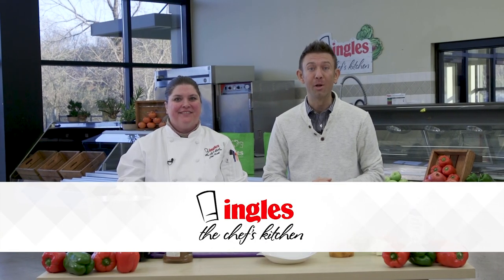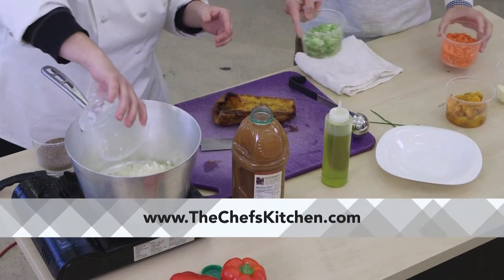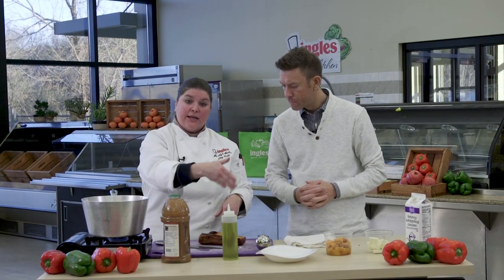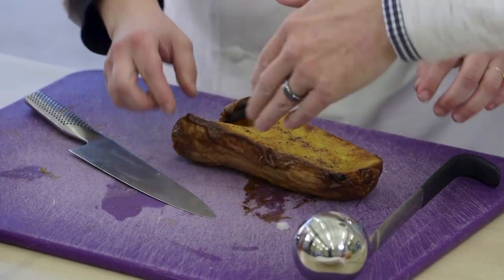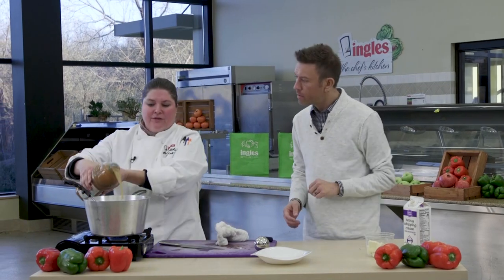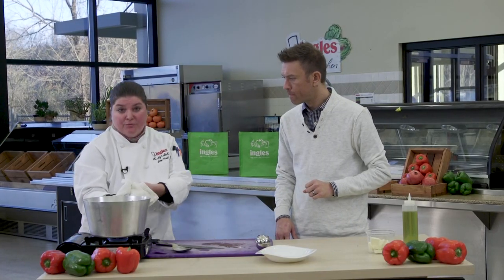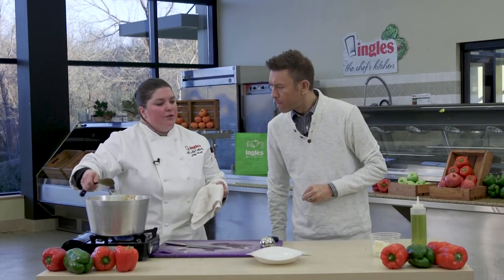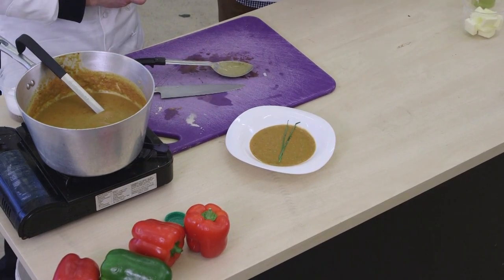The Chef's Kitchen | Roasted Butternut Squash and Apple Bisque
Shopping List

• 8 oz. of diced yellow onion
• 6 oz. of diced carrots
• 6 oz. of diced celery
• 1 lb. of butternut squash
• 2 qts. of apple cider
• 1 pint of heavy cream
• 4 oz. of butter
• 1 oz. fresh oregano (minced)

• Cut butternut squash in half lengthwise.
• Drizzle olive oil, salt, and pepper.
• Place in a 350 degrees F oven for 45 minutes or until tender.
• Scoop out flesh and set aside.
• In a stock pot saute onions, carrots, and celery.
• Deglaze pan with apple cider and bring to a rolling boil.
• Add butternut squash.
• With an emersion wand or blender, blend all ingredients together and return to pot on medium-low heat.
• Add heavy cream and let thicken.
• Finish the soup with butter and oregano.